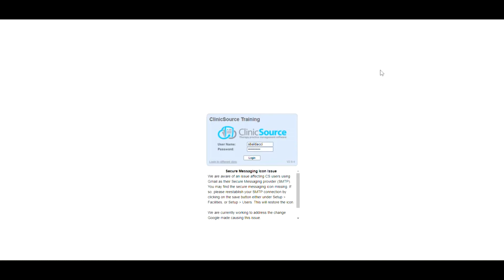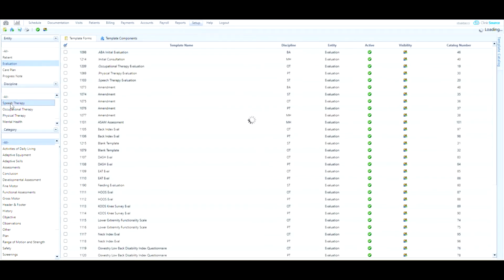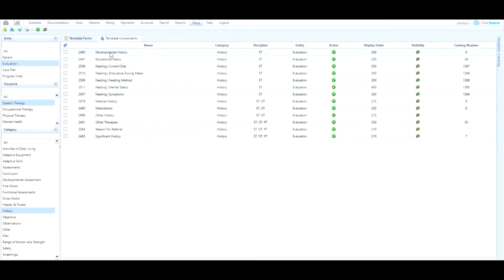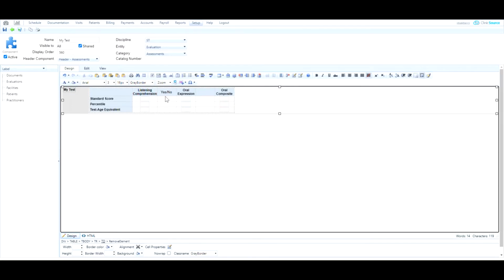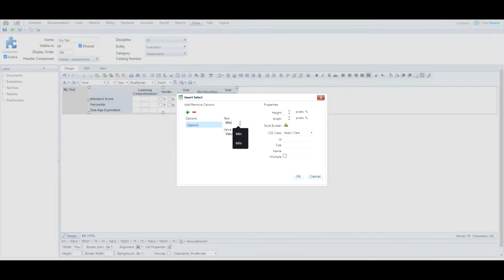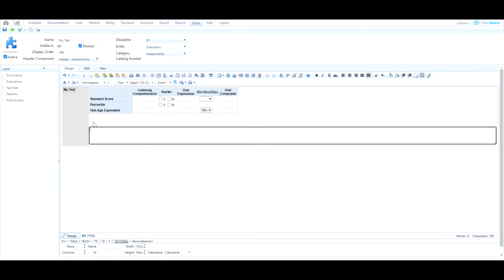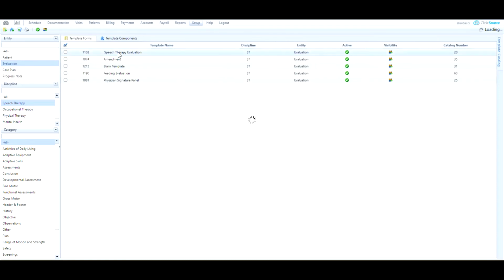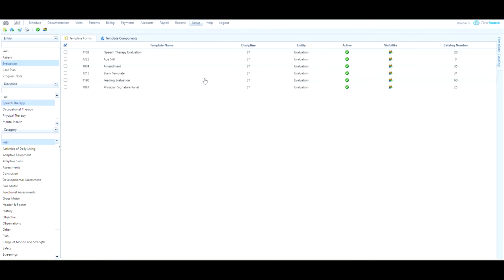Custom Templates Training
In this video we walk you through using the Setup Templates menu to create and edit templates and template forms within ClinicSource